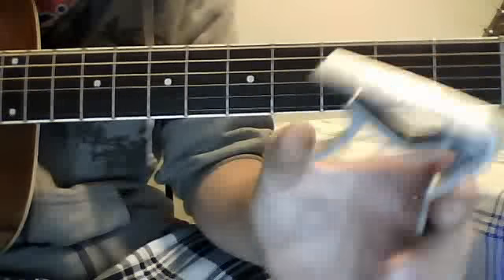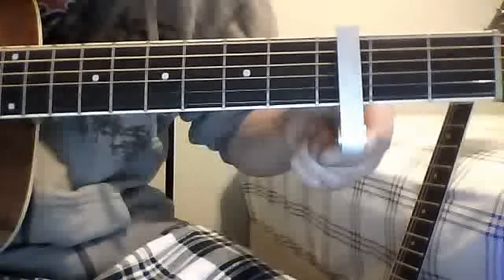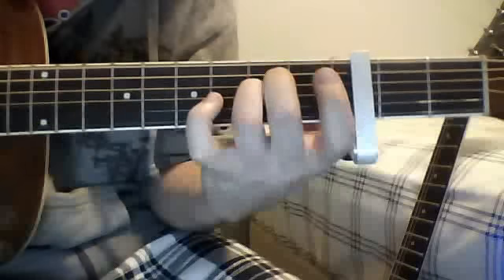How To Play - "The Wreck Of The Edmund Fitzgerald" By Gordon Lightfoot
peterjackson40's webcam video November 27, 2011 04:04 PM